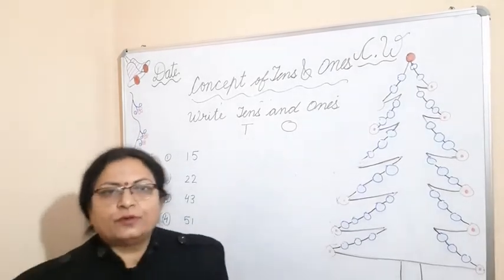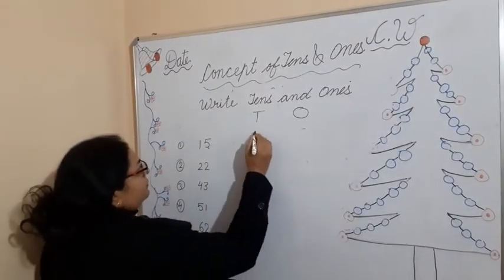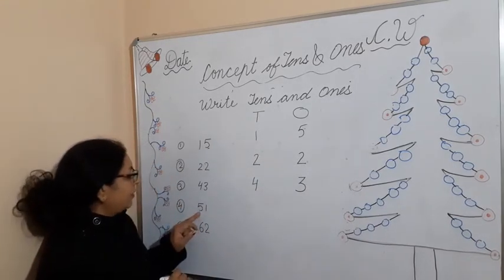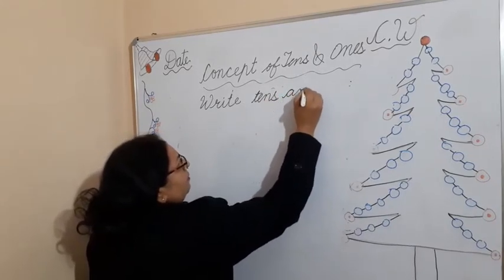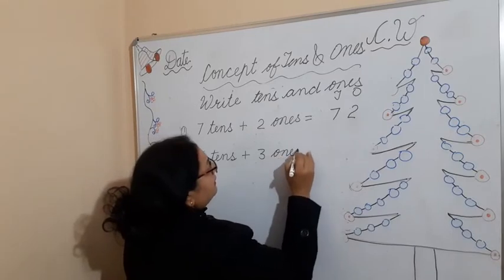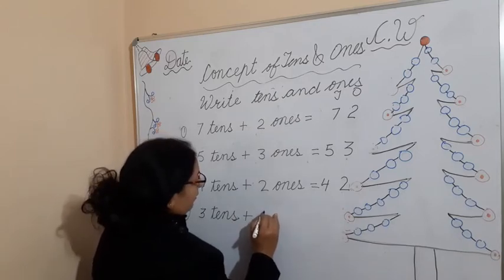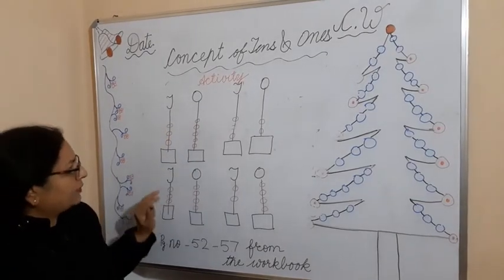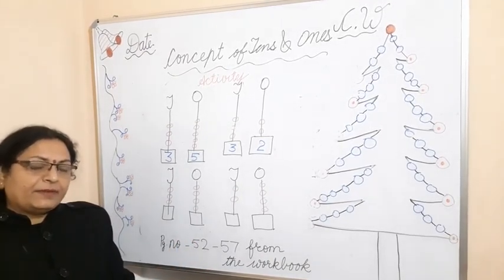Class-UKG, Sub-Maths, Video-56, Exercise of concept of ones and tens By Mrs Sanyogta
Class: U.K.G
Sub: Maths
Topic: exercise of concept of ones and tens
By sanyogta